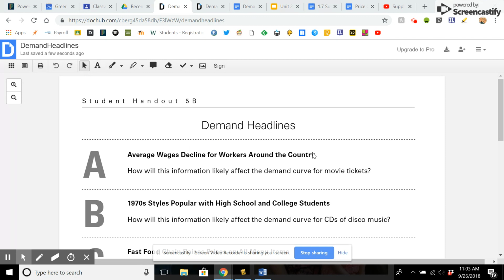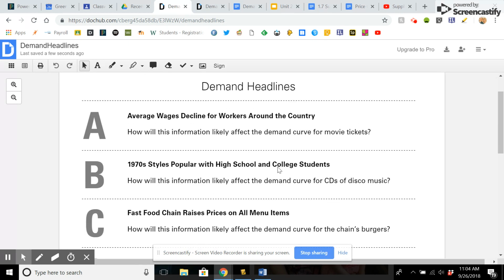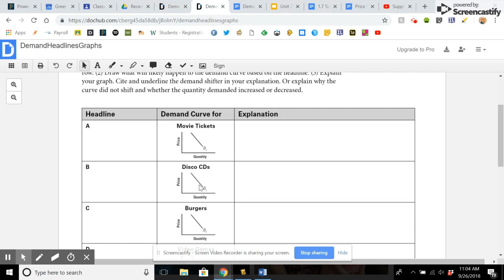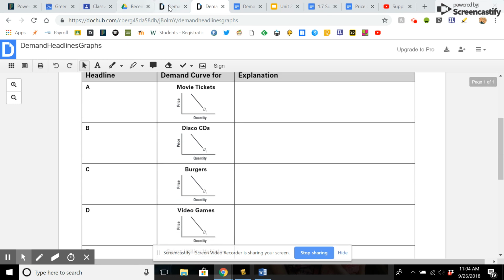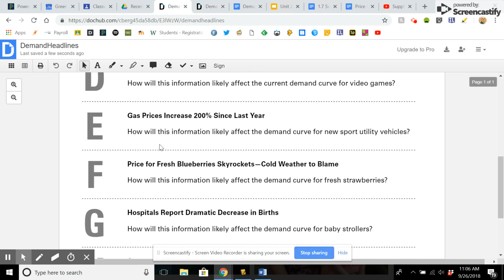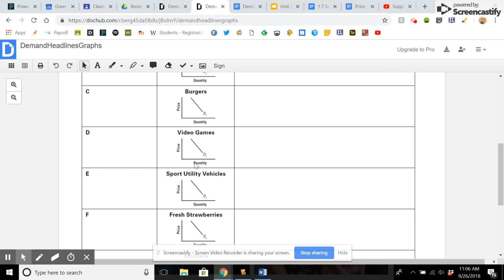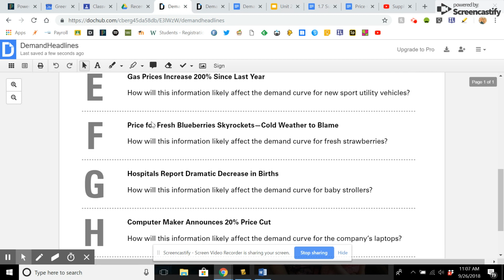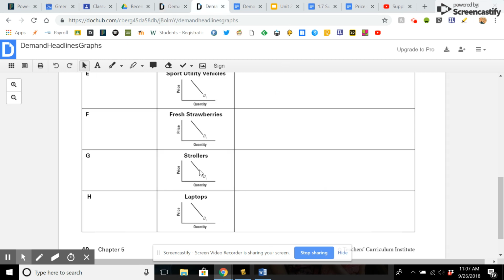Demand Headlines Homework